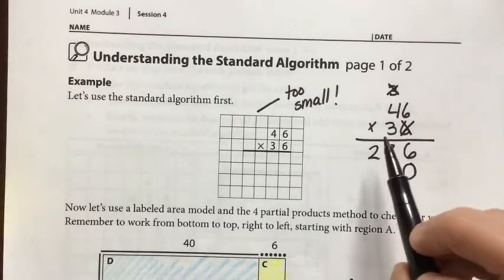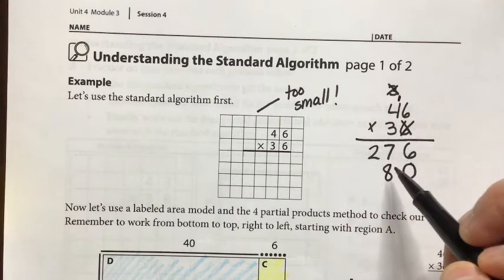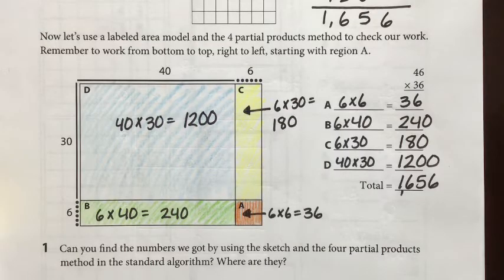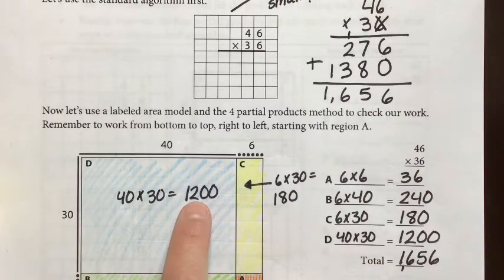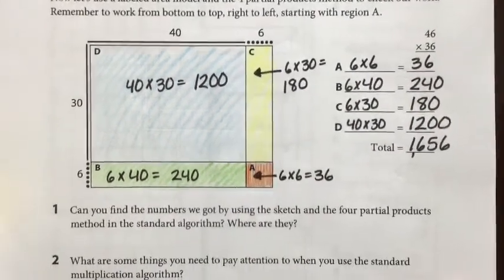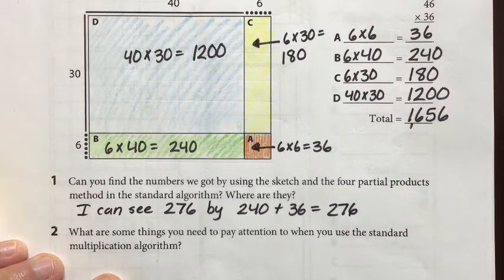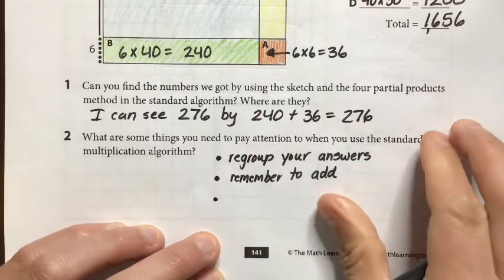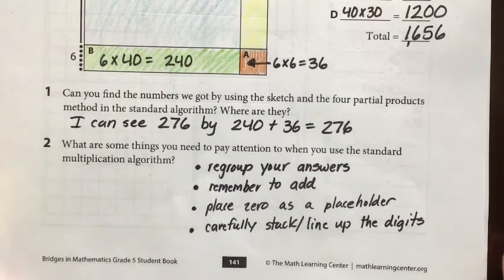Bridges Workbook Pages 141